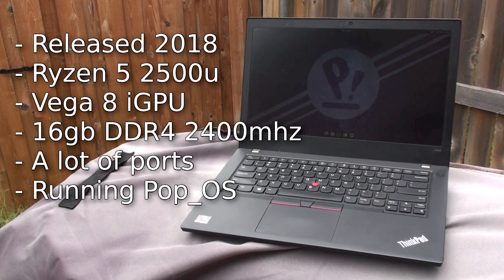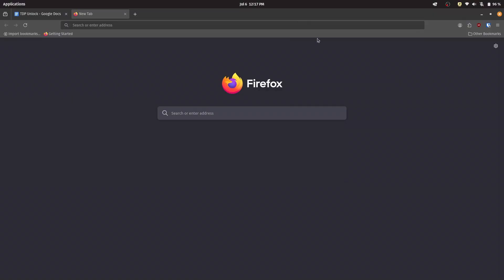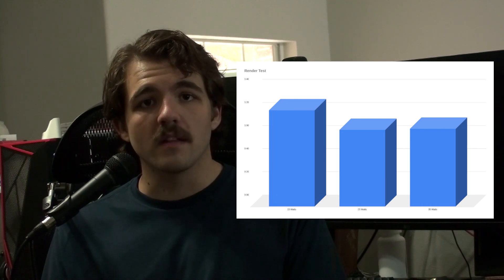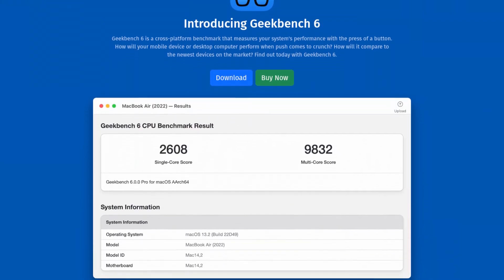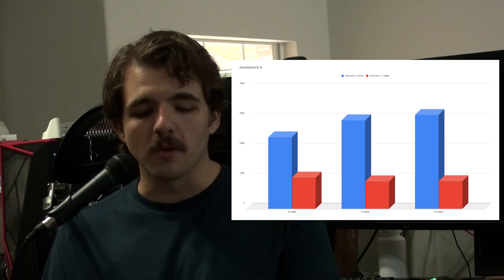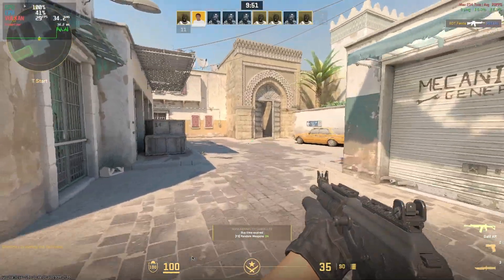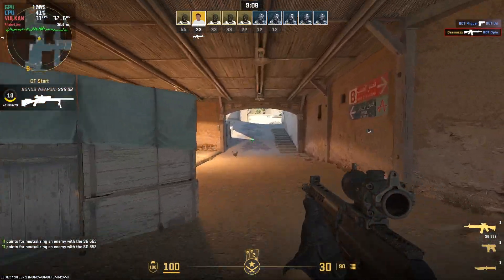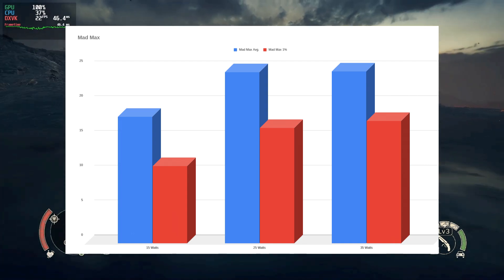Is Unlocking The TDP of a Ryzen Laptop Worth It?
Today, we explore what happens when you unlock the TDP of a ryzen laptop (In this case a Thinkpad A485 with a ryzen 5 2500u). Will it burn down my house, will it make Portal 2 even more playable? Find out in today's stupid tech adventure.